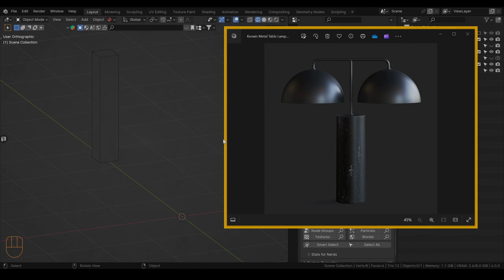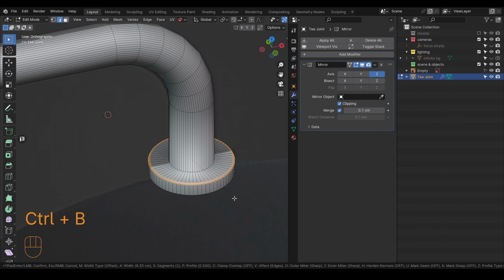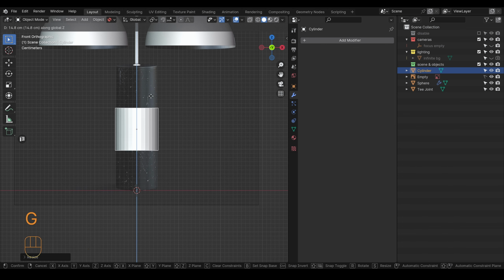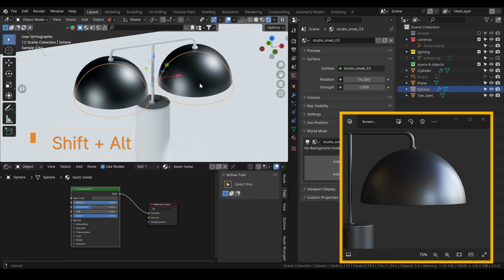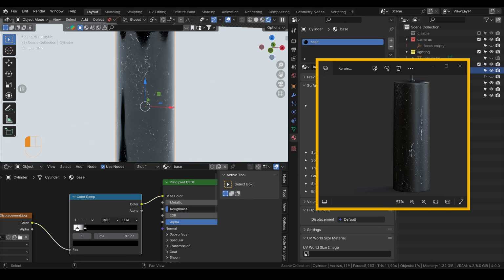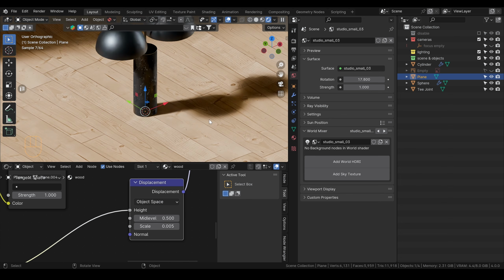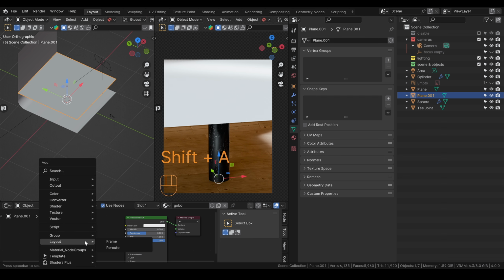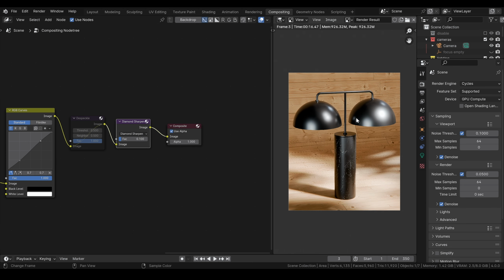Blender Beginner Tutorial - Table Lamp - Practice Series Blender 4.0 (Cycles)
This is going to be a long one. We will make a table lamp called Kerwin Metal, from start to finish : modelling the lamp, texturing, lighting and rendering and finally post-processing.

I hope you enjoy and learn something !

00:00 - Modelling - Try to Do it Yourself First
13:38 - Texturing
24:15 - Lighting & Rendering